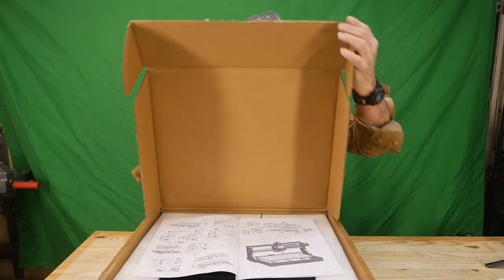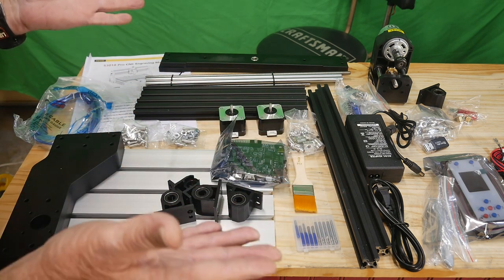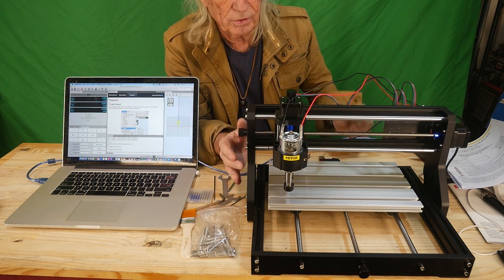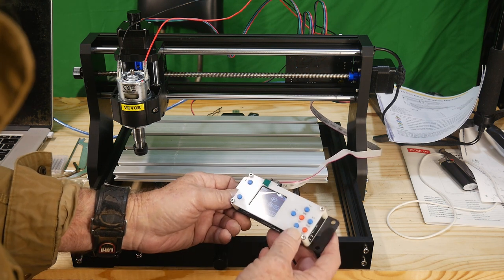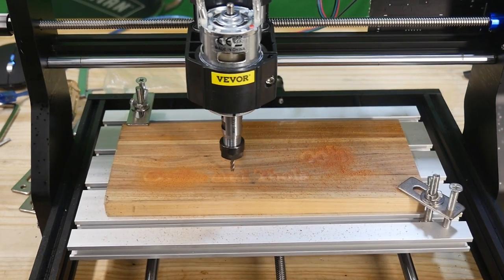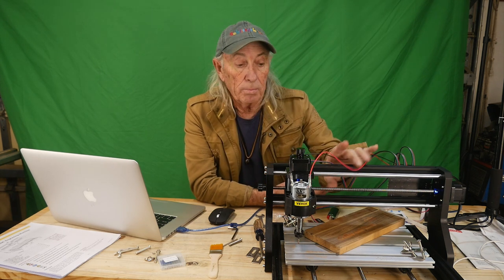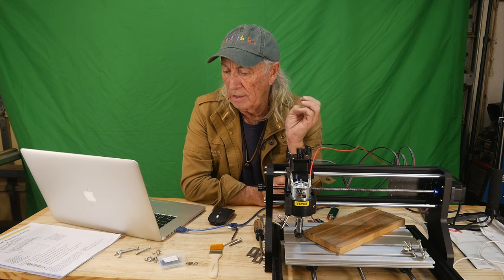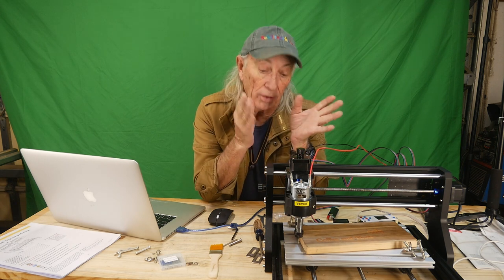CNC S3018 PRO from Vevor , best price CNC by C&T ep 314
Great low price CNC that a lot of us cut our teeth on for our first machine ! Other topics on this channel include: wood projects, tools, tool repairs, custom jigs, basic wood shop work, wood tools, 3D printers, RV repairs, car repairs, custom work, metal, welding DIY, lasers, CNC, hand tools, power tools.

Machine shown:
CNC 3018-PRO Router

Coffee and Tools business below